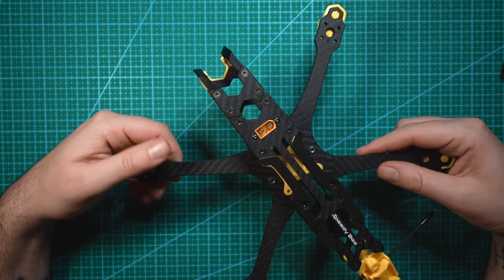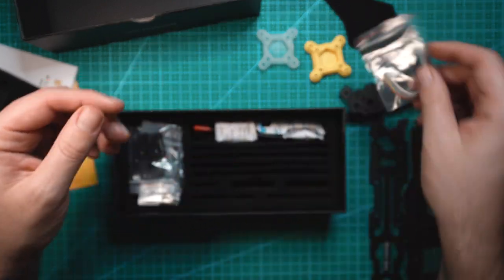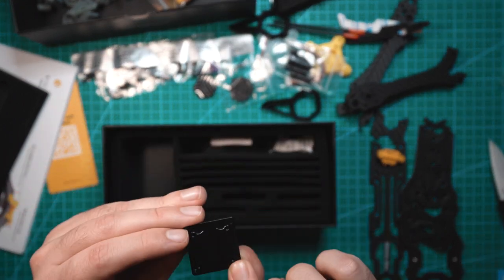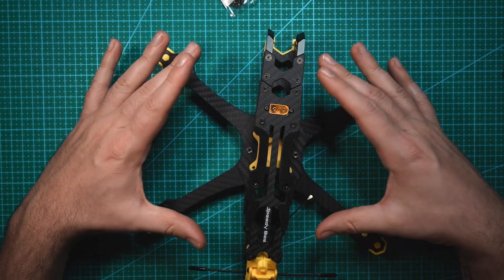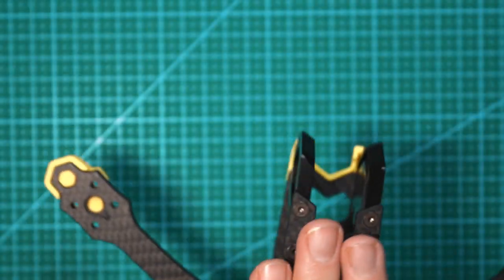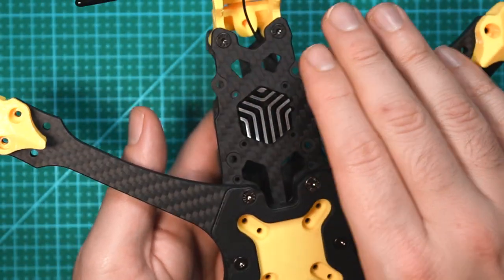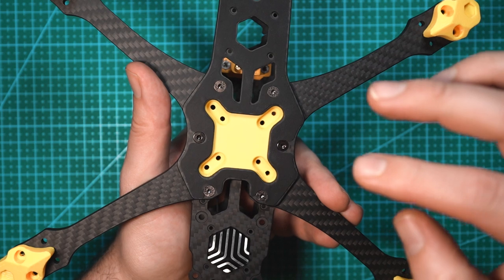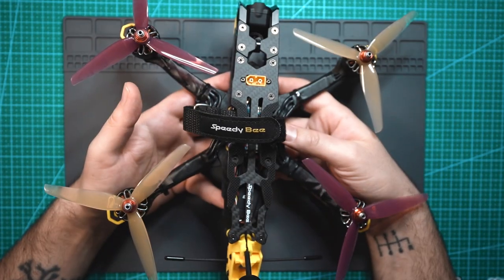Speedybee Master 5 HD Frame - O3 Ready Freestyle FPV